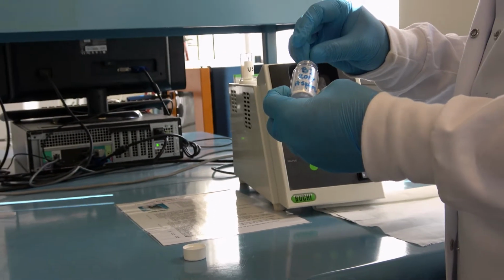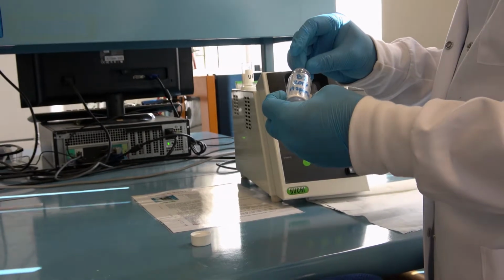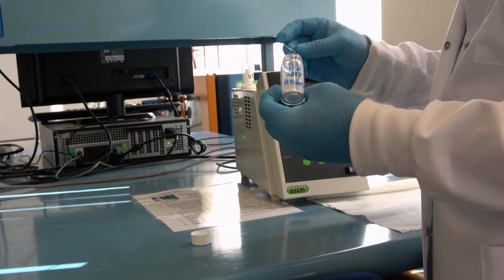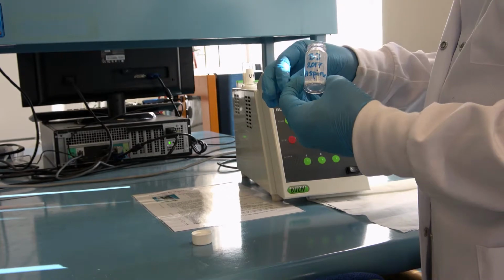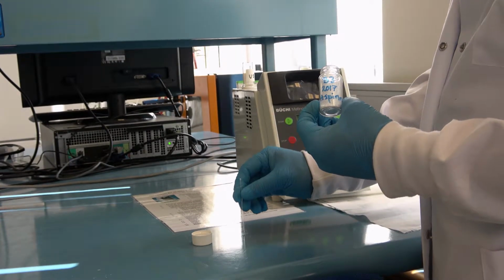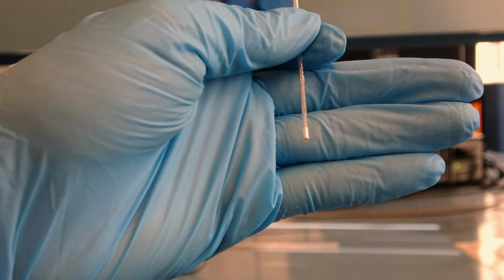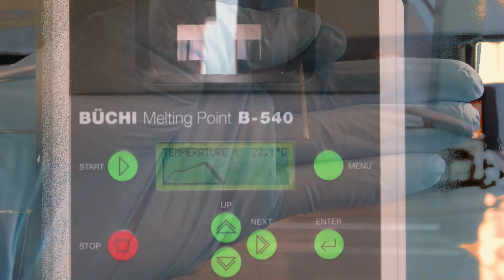Melting point analysis